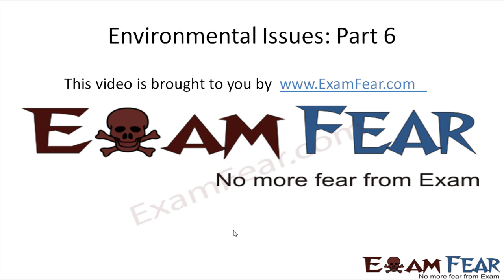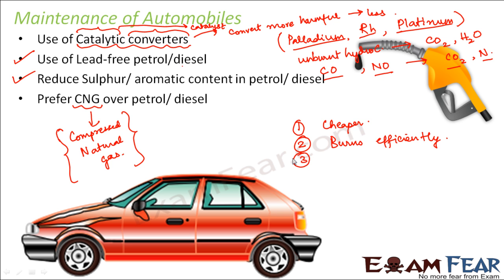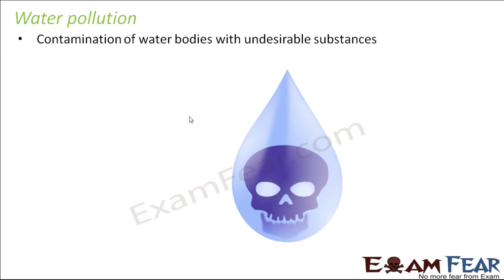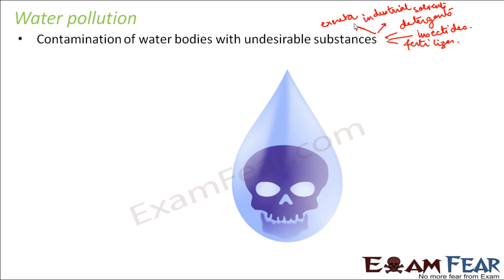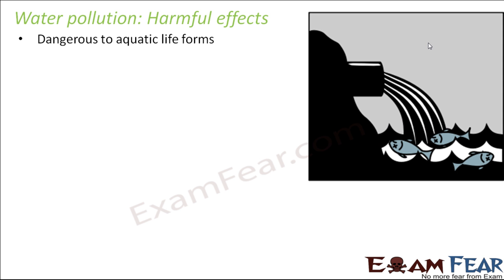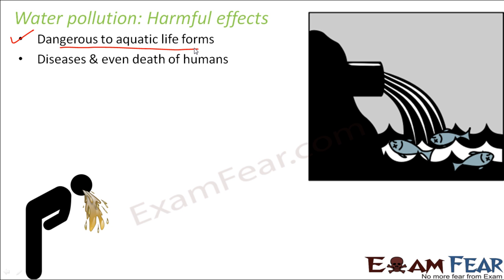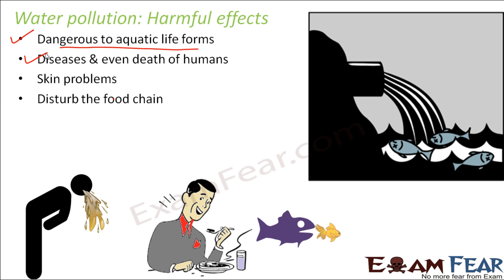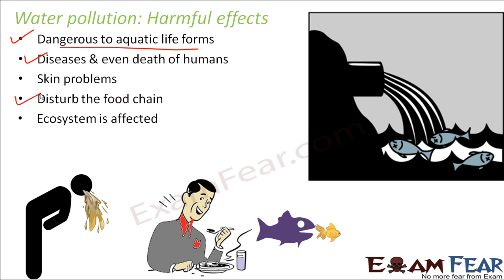Biology Environmental Issues part 6 (Water Pollution harmful effect) class 12 XII